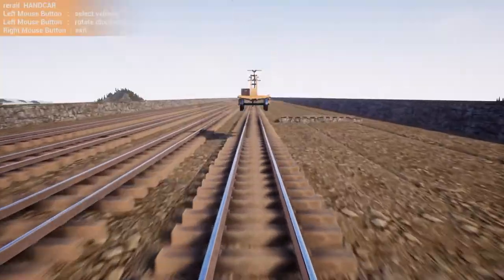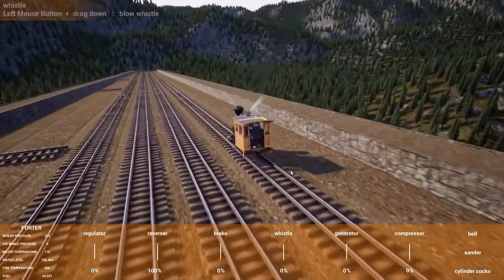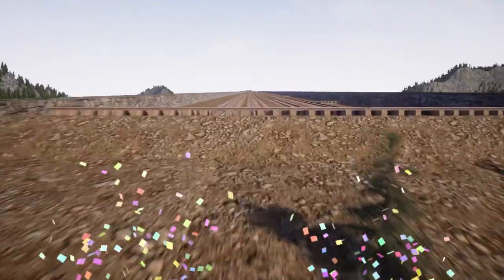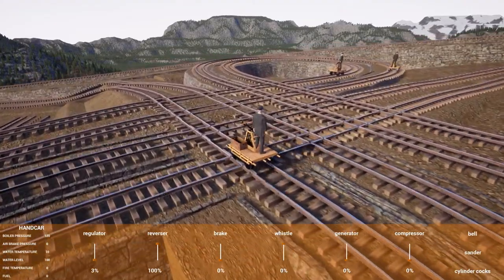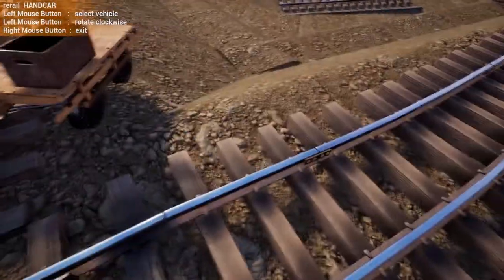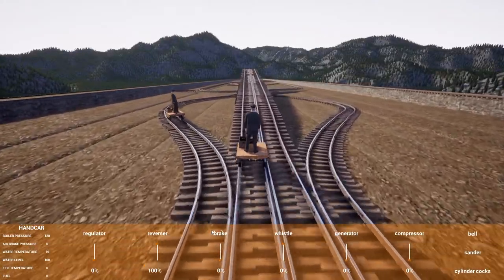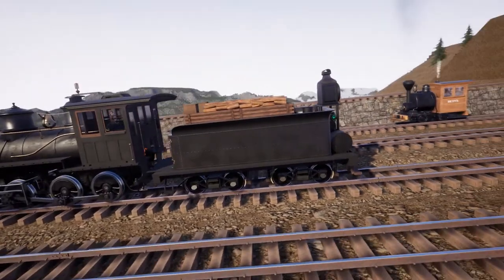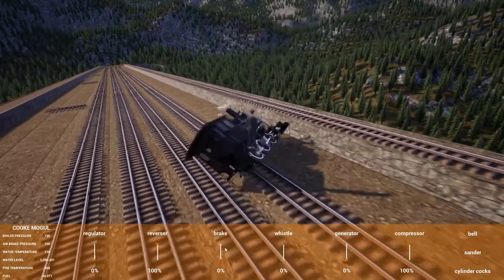Railroads Online! Ep 39 | AMAZING Racing!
I was invited to host Tultry's map where he and Tidmouth created an AMAZING race track! What could possibly go wrong?!